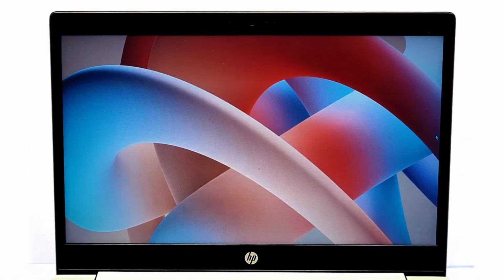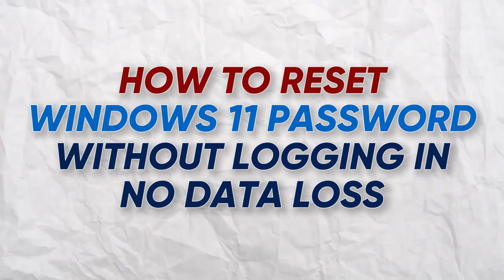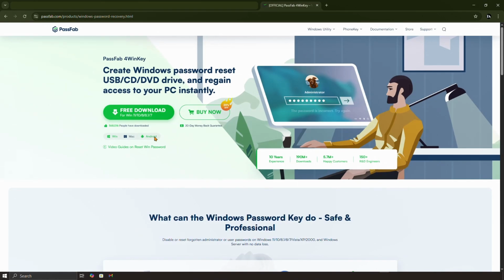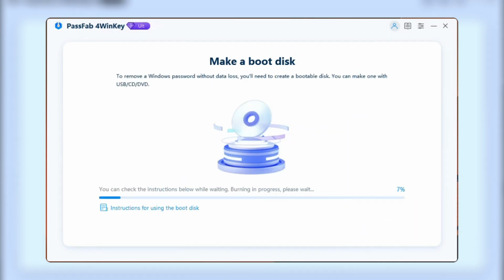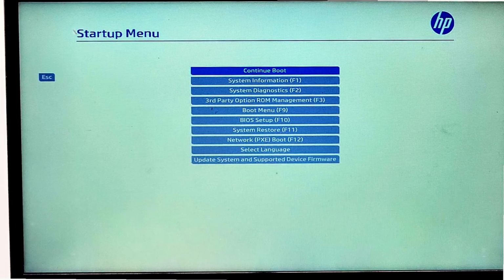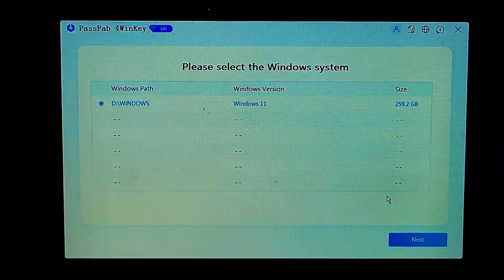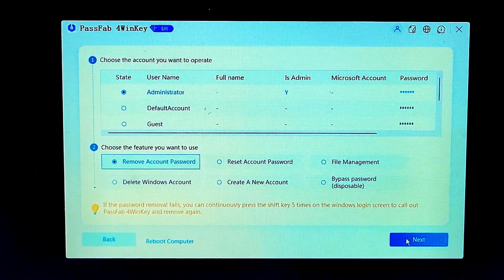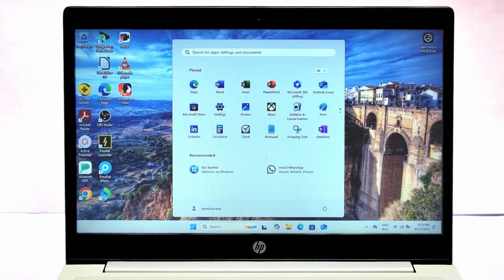How to Remove Password from Windows 11 Lock Screen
Want to remove the password from Windows 11? Whether you’ve forgotten your login password or just want to disable it for faster access, this step-by-step tutorial will guide you through how to remove or reset your Windows 11 password using PassFab 4WinKey quickly and safely.

This guide works for Windows 11 Home, Pro, and Enterprise editions in 2025. Perfect if you’re locked out or just want an easier login experience.

📃Related Article:
Tested Ways to Unlock Laptop If Forgot Windows 11 Password

📖Related Guide:
How to Use PassFab 4WinKey

[3 Ways] How to FACTORY RESET HP Laptop without Password | Format Windows 10/11 on HP Laptop | 2024

⚠IMPORTANT NOTICE:
2. 4WinKey is only designed to help individual users who forgot their login password, commercial use is not permitted.
3. This tool is unable to obtain access to credentials, compromise personal data or cause serious harm to others. Do not try to violate YouTube community guidelines.

Social Media